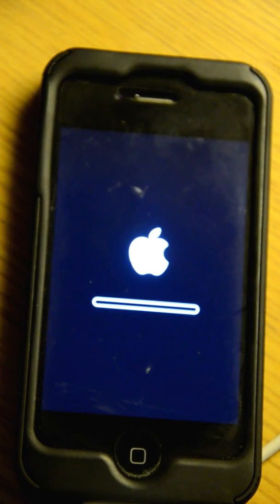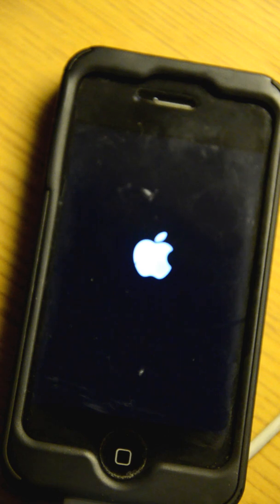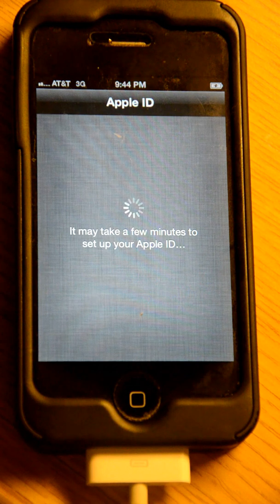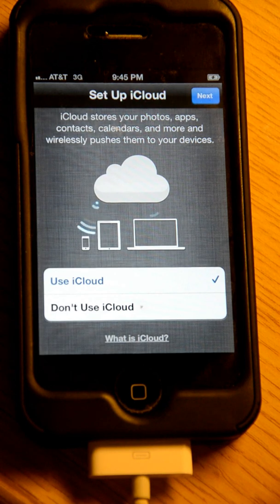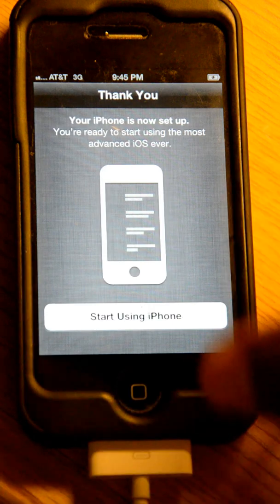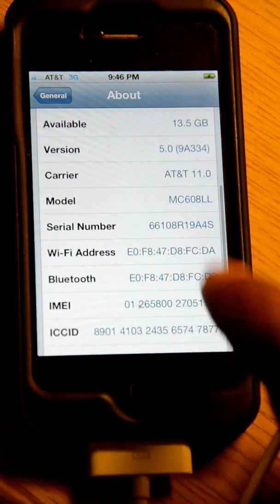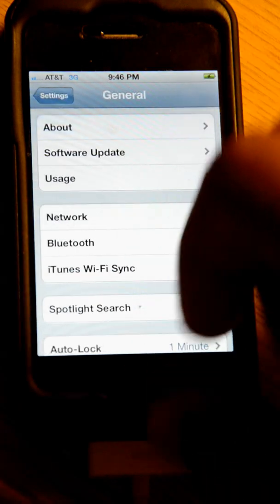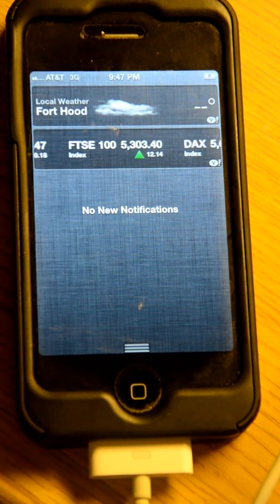Apple iPhone 4 IOS 5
Here is a quick look at iOS 5. This is currently the GM version( gold masters), but iOS 5 will be out next week on October 12th! In this video I cover most of the features of iOS 5. From what i can tell, iOS 5 is going to be the BEST IOS Apple has made yet

Get a closer look at a few of the over 200 features that make iOS 5 the best update yet for iPad, iPhone, and iPod touch.